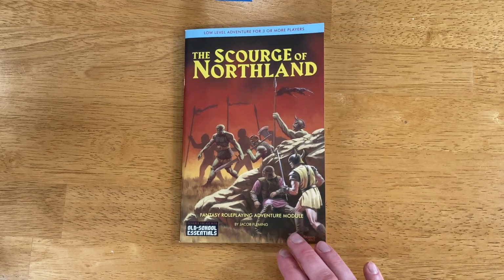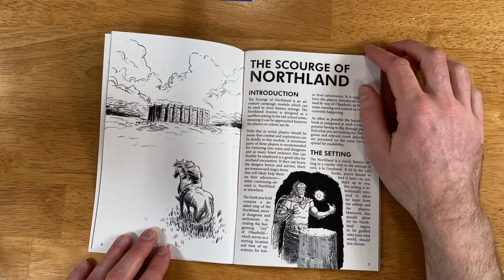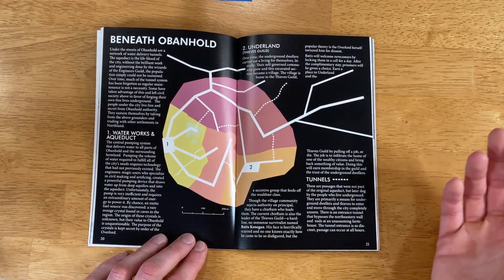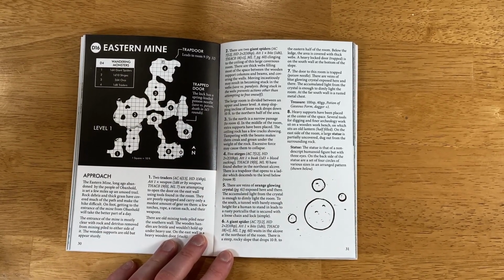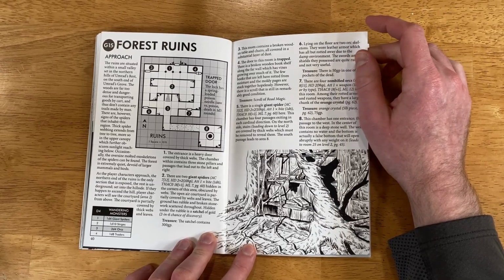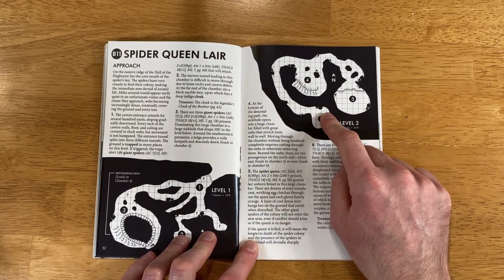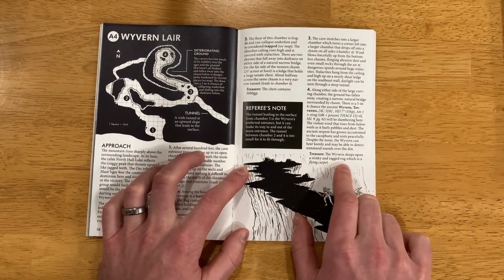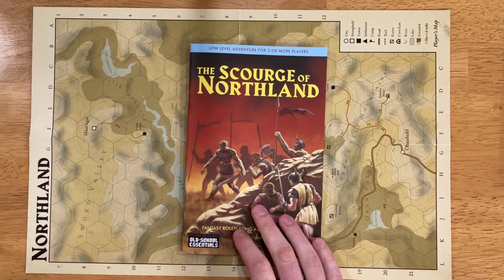The Scourge of Northland: Old School DnD Adventure Review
VIDEO Chapters:
0:00 Introduction
1:21 Reference Contents
3:28 Module Introduction
5:00 Obanhold
6:35 Orcs of Maut'Hgar
8:07 Northland Travel Rules
9:04 Dungeon Locations
18:33 Appendices & Map Supplement
19:57 My Thoughts and Wrap Up